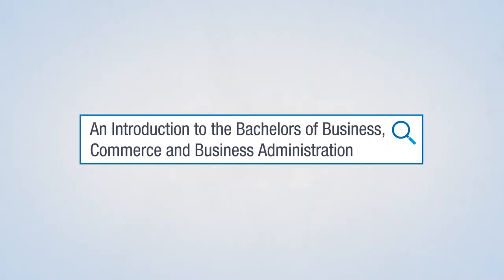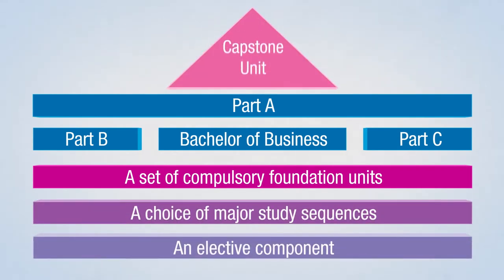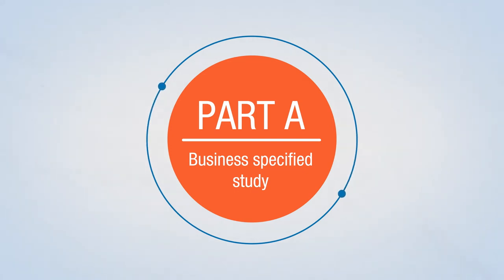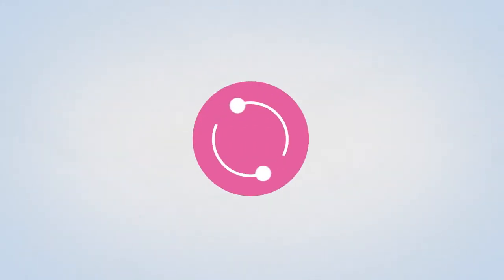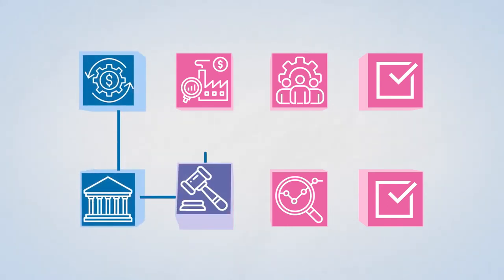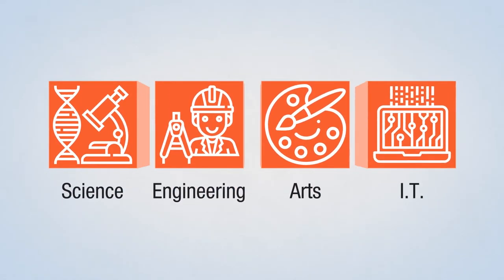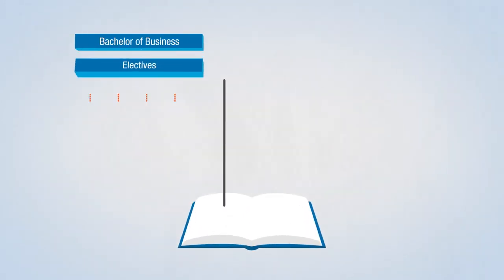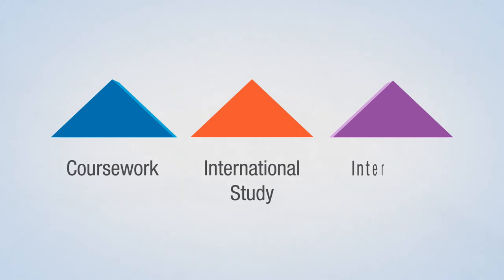An introduction to the Bachelors of Business, Commerce and Business Administration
Monash Business School graduates stand out in the workplace because they approach business issues with a broader perspective. Here you’ll develop a new way of thinking that enables you to find more creative solutions, make better decisions and lead with confidence.